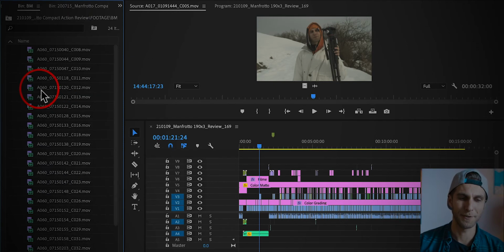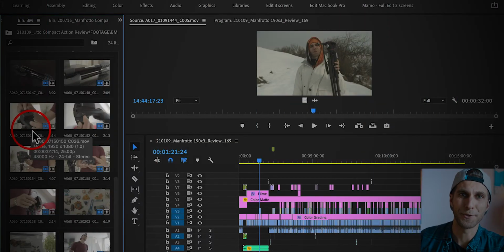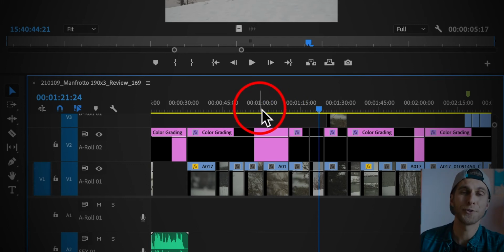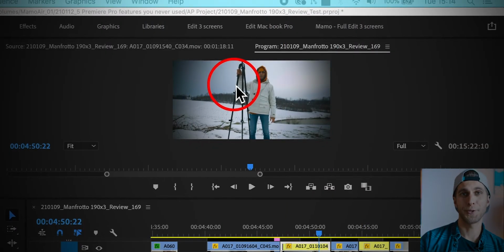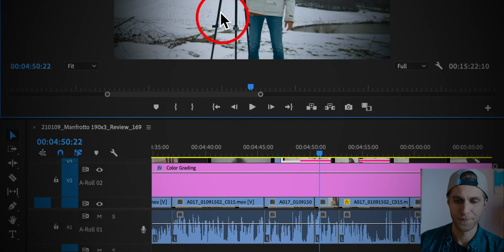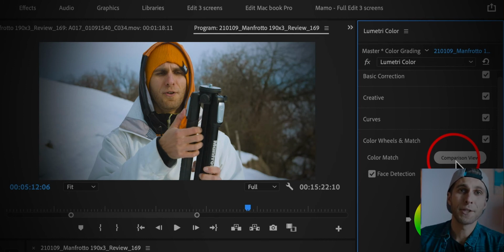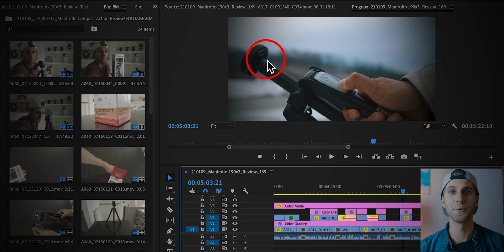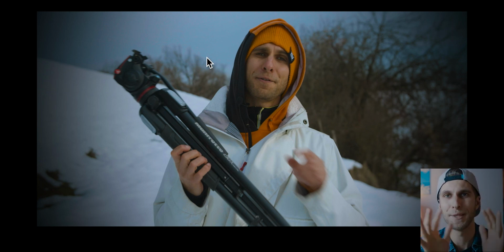5 USEFUL Premiere Pro features for better workflow | TUTORIAL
In this Adobe Premiere Pro video tutorial we'll learn some features that will make your workflow faster and also some extra tricks and tips.

We'll cover the following:
00:23 How to show Clips Thumbnails in the Project panel
01:38 How to show video clips preview thumbnails on a timeline
02:45 How to check the duplicated frames and media on a timeline
04:12 How to activate the Comparison and Reference  Monitor for colour correction
06:12How to make a panel full screen and how to preview a video full screen

✂️ Learn how to edit videos for youtube & social media with my video making courses
📞 Reach out and SIGN UP to my website for special content and discounts on my courses